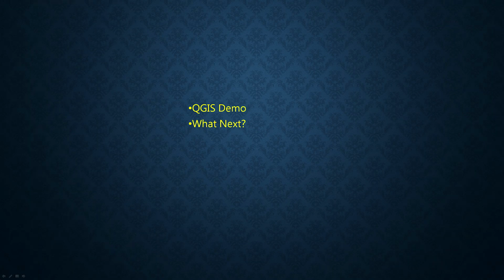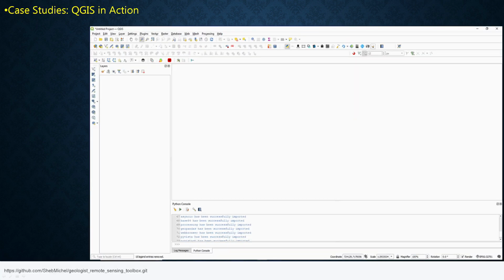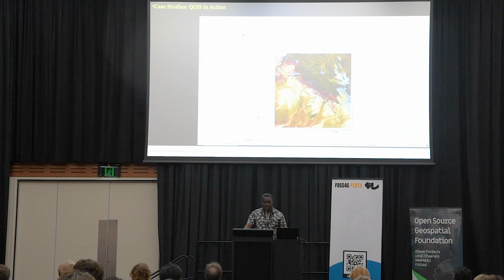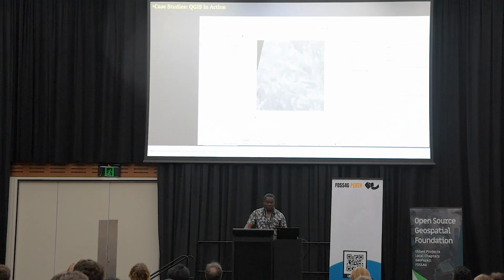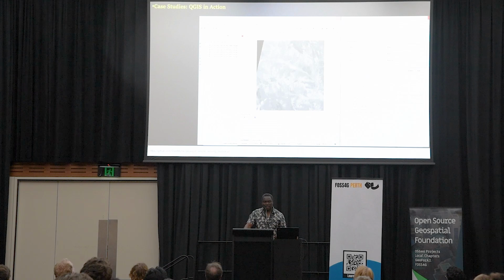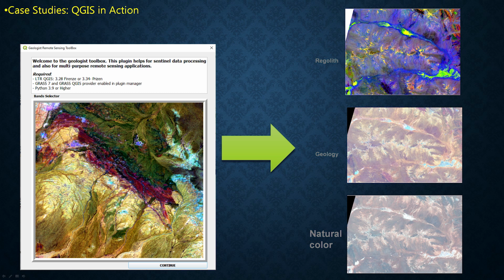Michel M. Nzikou - The geologist toolbox QGIS plugin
Aerial imagery in bands form is the gold mine for exploration in hard rock environment with low vegetation. We build a QGIS plugin that scrap sentinel data via an automated graphical modeller producing natural and regolith images which can help increase the search and mineral annotation space.